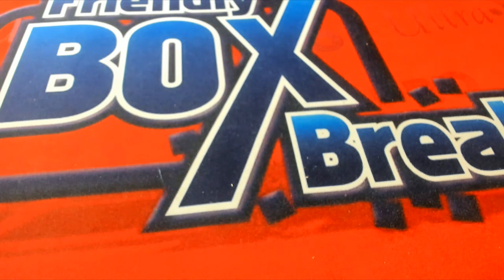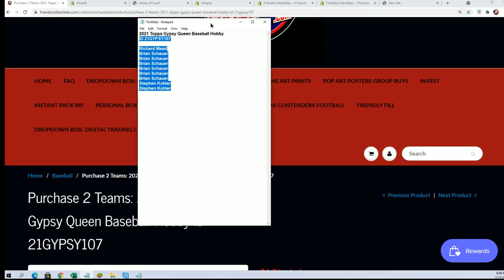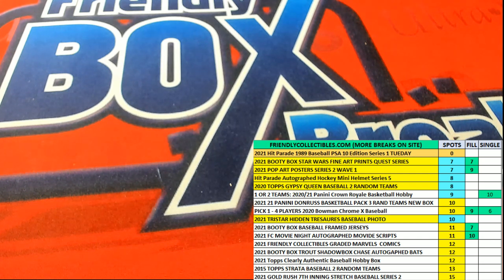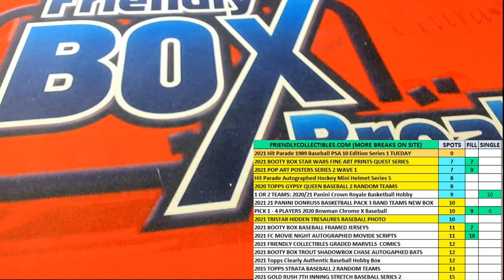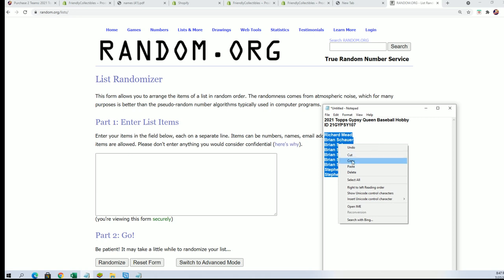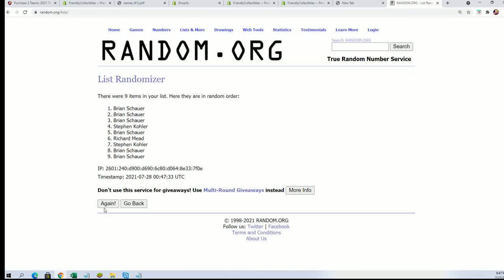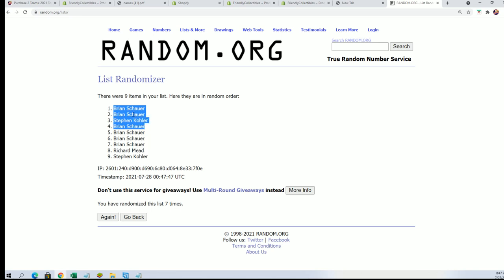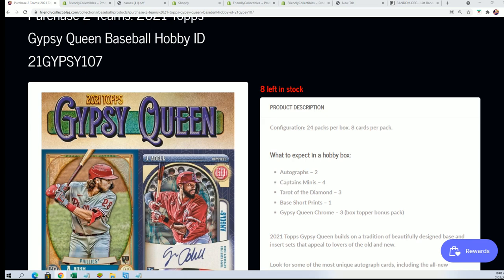FILLER 2021 Topps Gypsy Queen Baseball Hobby ID 21GYPSY107